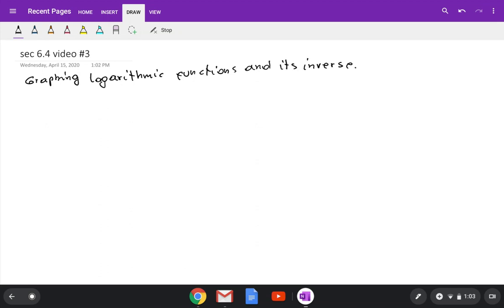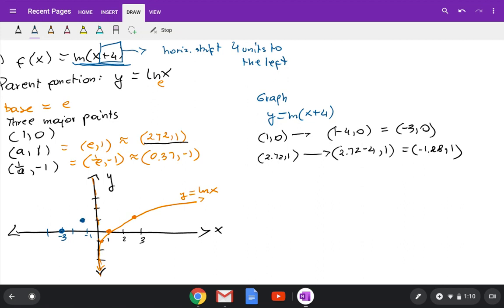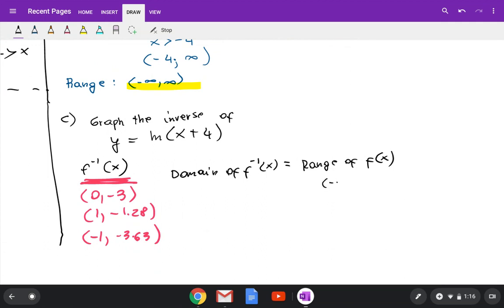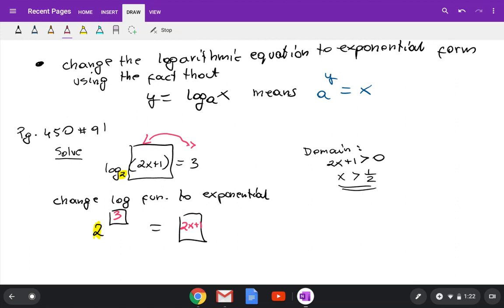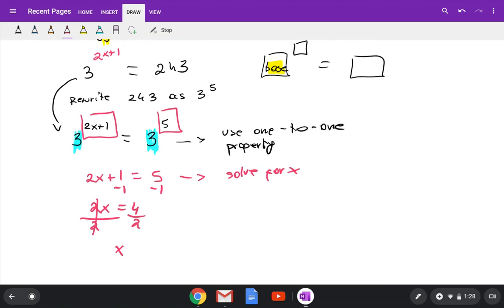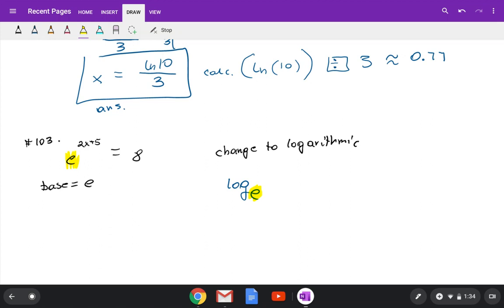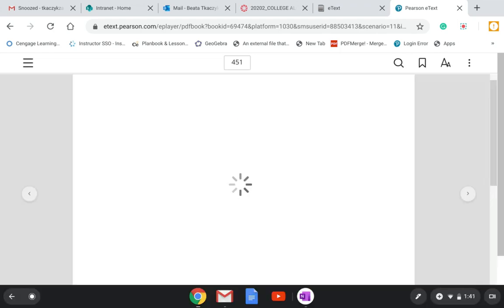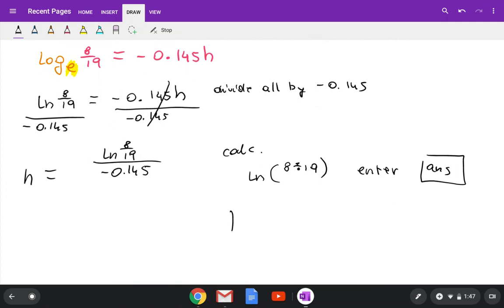MAC1105 sec 6.4 video 3